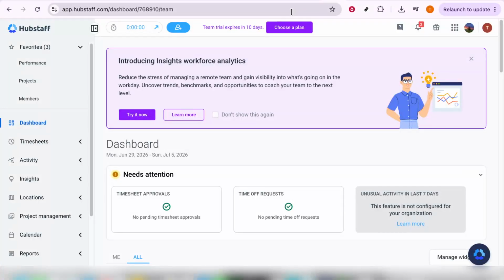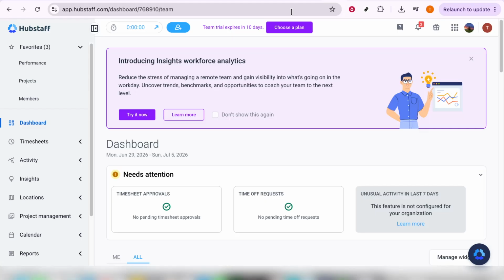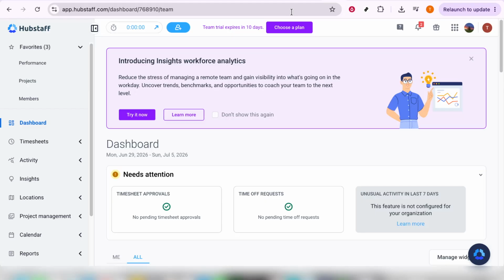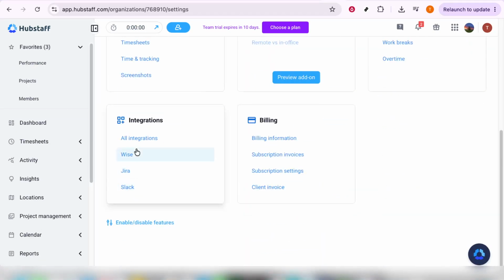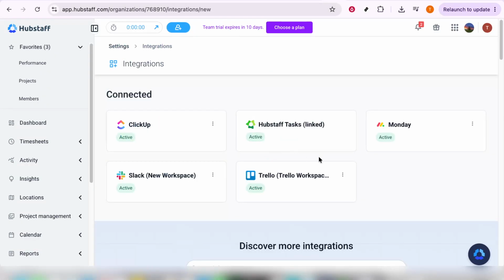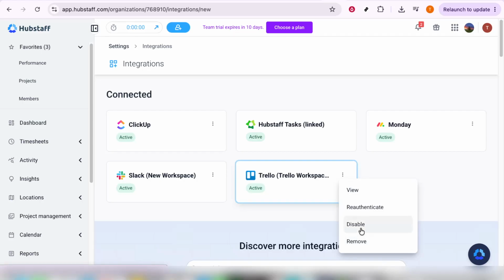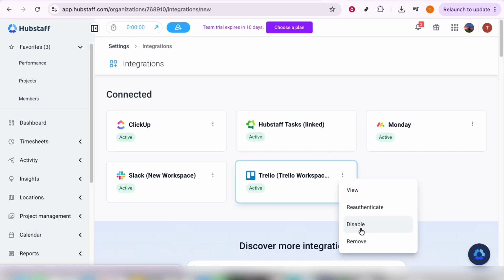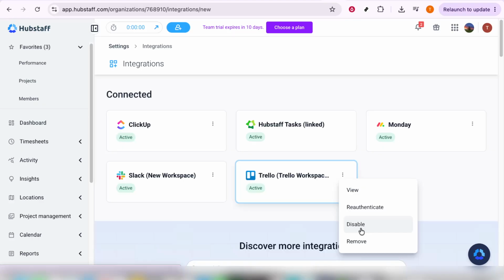How to Disable Integrations in Hubstaff | Full Guide 2026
Today we cover how to disable integrations in Hubstaff so you can stop connected apps from syncing with your workspace.